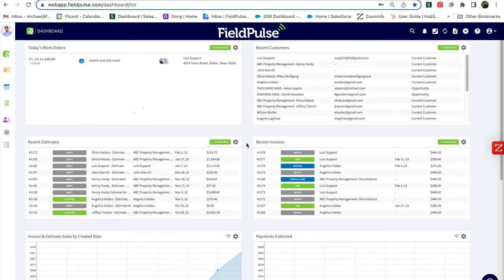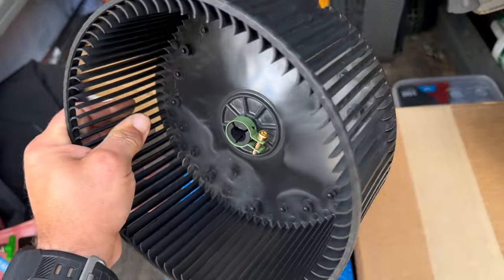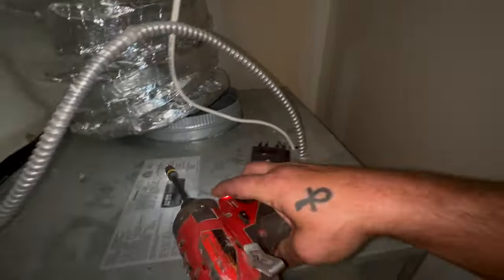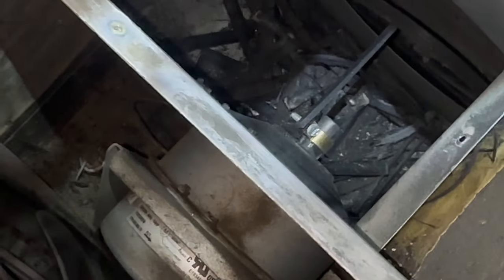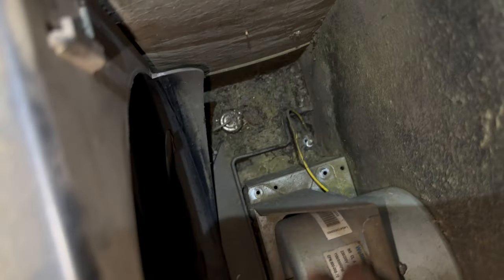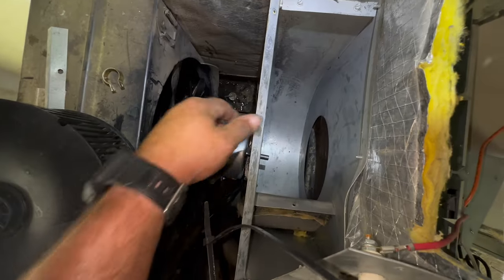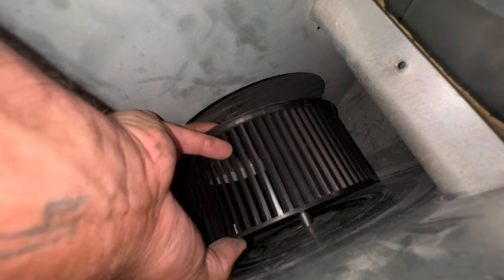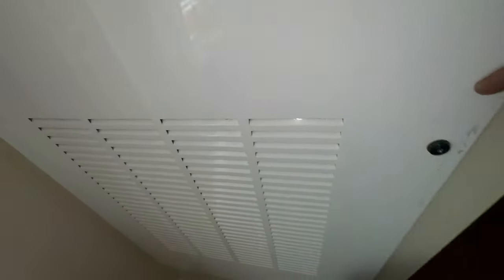I Was Not Expecting This! | Friedrich V-Tac Motor Replacement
In this video we're at an assisted living facility where each room has a Friedrich v-tac for their heating and cooling. I found the motor bad on this unit and I'm not back to replace it and the blower wheel. That catch is this is one motor with two shafts! It runs the blower and condenser fan at the same time. Plus to make it even harder, you have to practically disassemble the entire unit to do the repair. This was definitely a struggle!

Thanks to FieldPulse, the #1 rated Field Service Management platform, for sponsoring HVAC Tech Tips!

I recommend you check them out by clicking here